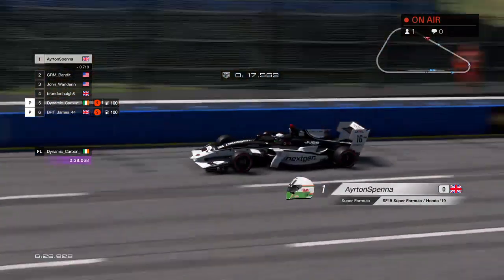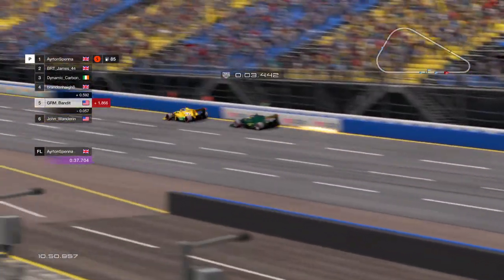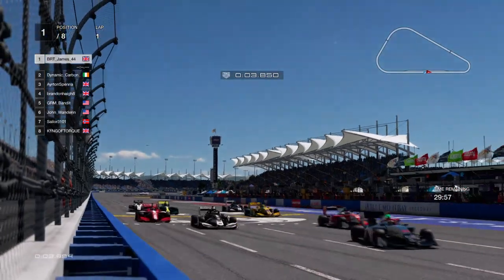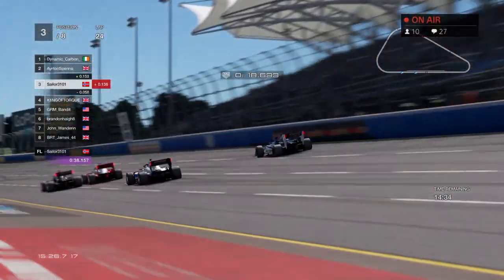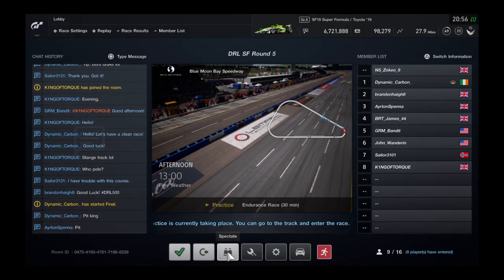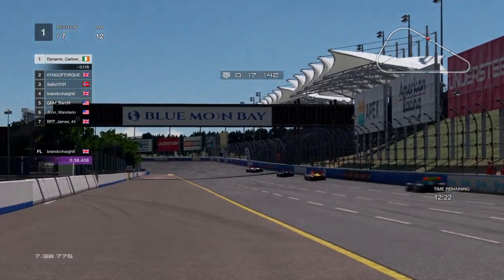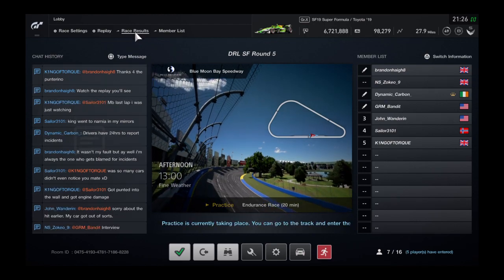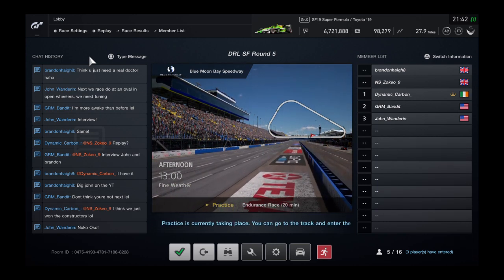DRL | Super Formula | Round 5 (Blue Moon Bay Oval) | Live Broadcast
Official YouTube of DRL. Home to competitive and clean online racing, with multiple series on GT Sport.